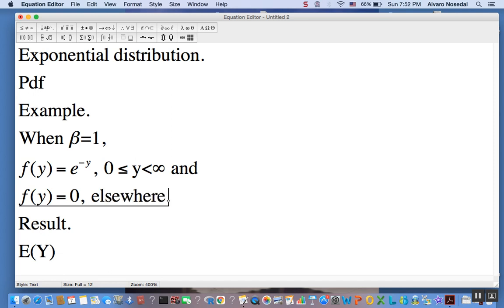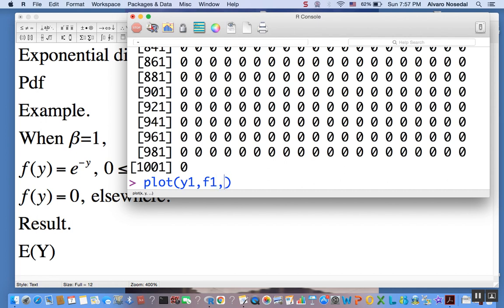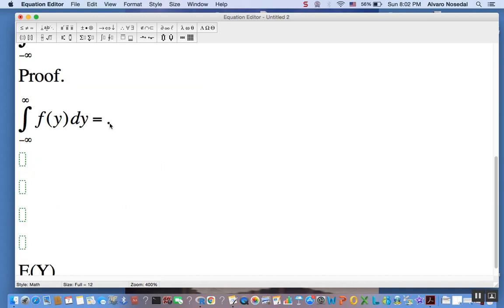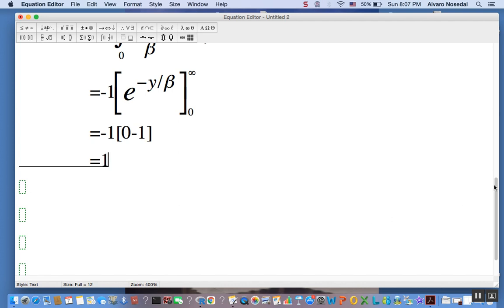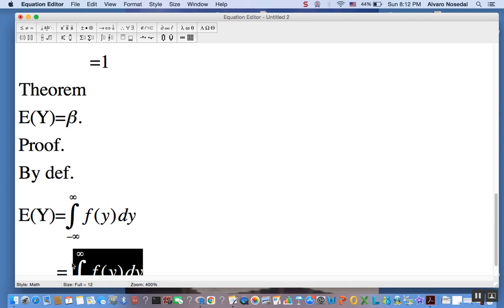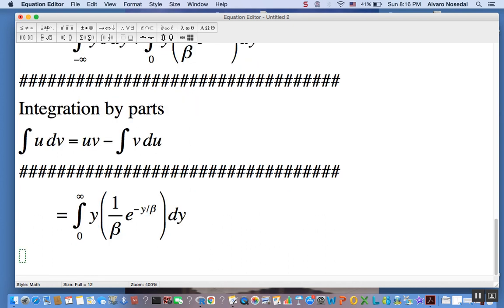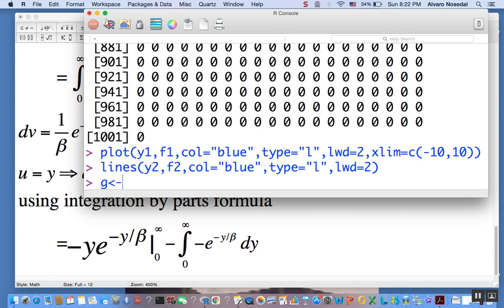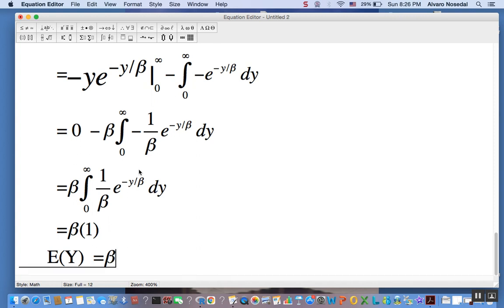sta256 exponential rv intro